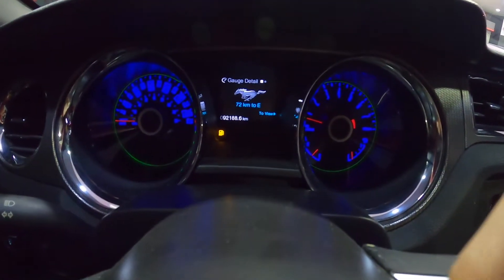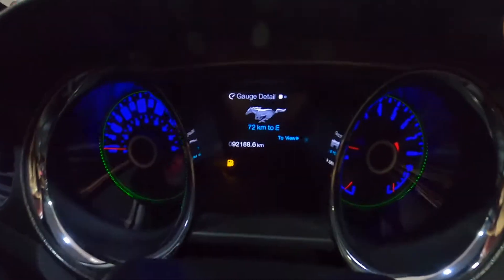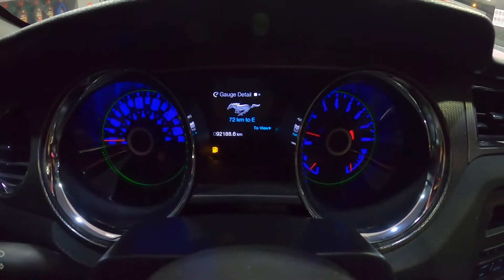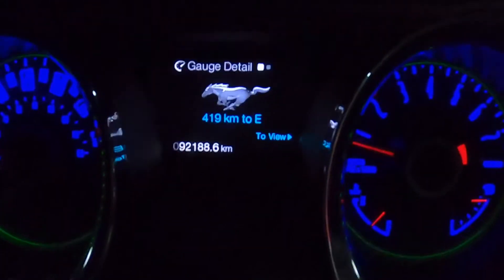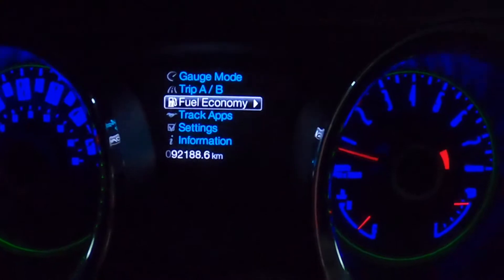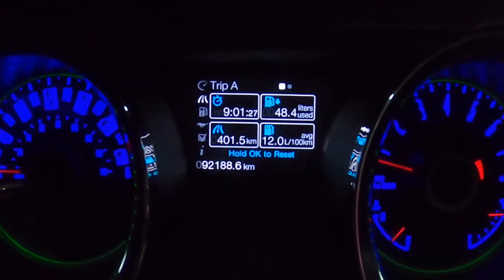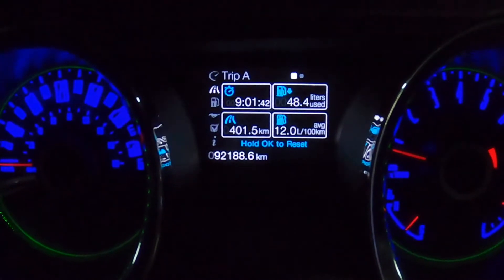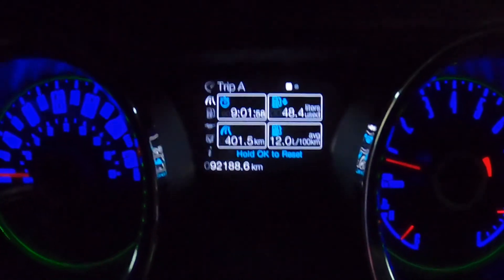how many liter to fill the tank of Ford Mustang GT and how much fuel economy -consumption MPG ?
this is Mustang gt 2014  with 5.0 Engine